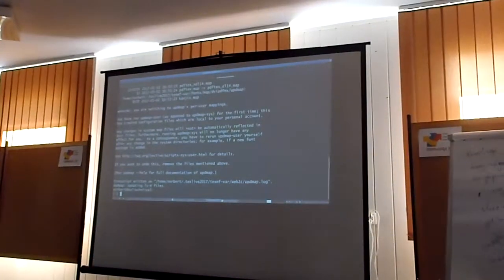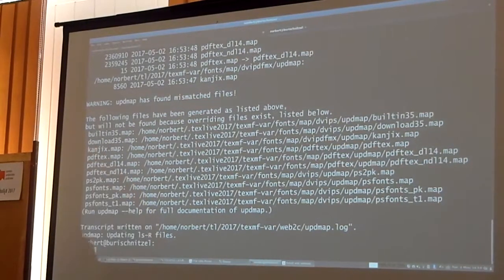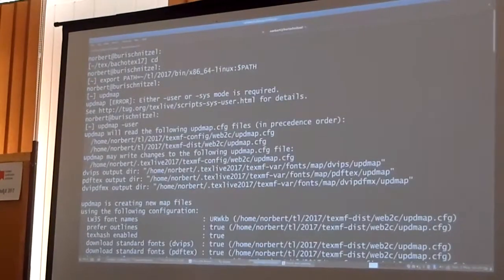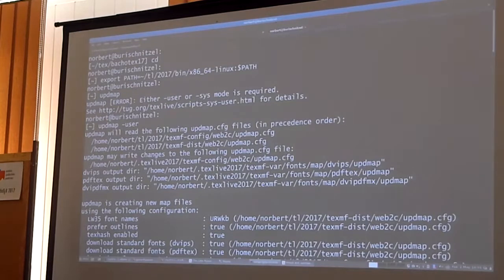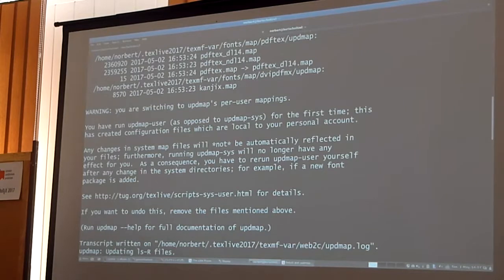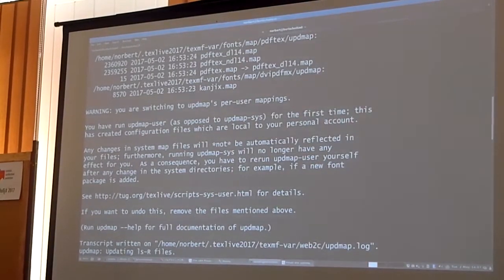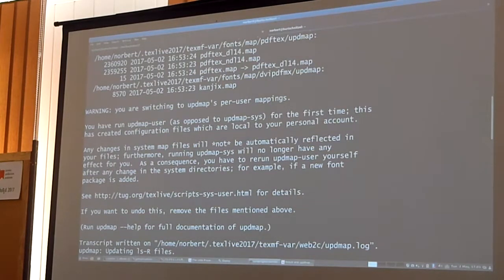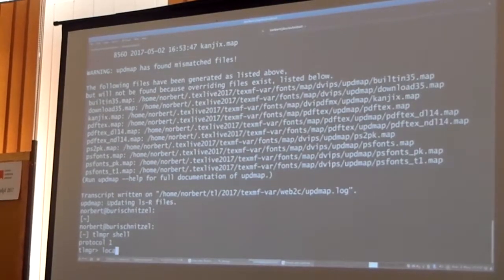fmtutil and updmap–przeszle i przyszle zmiany lub sprzatanie balaganu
PL.

fmtutil and updmap – przeszłe i przyszłe zmiany (lub: sprzątanie bałaganu.)
Norbert Preining.

Streszczenie

Dwa podstawowe programy pomocnicze w dowolnej instalacji TeXa to: fmtutil, odpowiedzialny za odbudowywanie formatów, i updmap, odpowiedzialny za tworzenie map fontów dla różnych programów.

Przez wiele lat w użyciu pozostawały zacne skrypty shellowe Thomasa Essera, dodające nowe funkcje i po hakersku obchodzące ograniczenia. W ciągu ostatnich dwóch lat zostały one przepisane na Perla. Zmieniło to znacząco operacyjne zachowanie obu programów, mianowicie teraz czytane są wszystkie pliki konfiguracyjne, a nie tylko jeden.

Wraz z przygotowywaną wersję TeX Live 2017 zamierzamy postąpić krok dalej i pozbyć się największego źródła zamieszania: mieszaniny skryptów -sys i nie-sys. Wielu osób przypadkowo – albo zwiedzionych wynikami wyszukiwania w Google'u – wywołuje updmap albo fmtutil bez części -sys, tworząc osobiste kopie plików konfiguracyjnych, co szybko prowadzi do chaosu.

TeX Live 2017 przełączy się na inny układ: programu podstawowego (fmtutil, updmap) nie można zawołać bezpośrednio, bo trzeba najpierw zdecydować, czy ma to nastąpić w trybie użytkownika, czy w trybie systemowym – przekazując tę informację albo w linii poleceń, albo w dedykowanym skrypcie.

W trakcie prezentacji przypomnę zakres funkcjonalny obecnych wersji programów fmtutil i updmap, włącznie z wyjaśnieniem organizacji różnych plików konfiguracyjnych. W dalszej kolejności zapowiem planowane zmiany do TL2017 i na później. Na koniec przedstawię listę najlepszych praktyk, jakimi powinni się kierować użytkownicy, aby najbezpieczniej osiągnąć cel.

EN.

fmtutil and updmap — past and future changes (or: cleaning up the mess.)
Norbert Preining.

Abstract

Two central utility programs in any TeX installation are fmtutil, responsible for recreating format dumps, and updmap, responsible for creating font maps for various programs.

For many years the venerable shell scripts of Thomas Esser were used, adding new features and hacking around limitations. In the last two years we have rewritten both utilities in Perl. During this course the operational behaviour of both programs has changed considerable, namely nowadays all configuration files are read, instead of only one.

With TeX Live 2017 in preparation, we will go a step further and get rid of the biggest source of confusion – the mixing of -sys and non-sys scripts. Many users accidently – or misguided by Google searches – invoke updmap or fmtutil without the -sys part, and thus are creating their personal copies of configuration files creating chaos in the near future.

TeX Live 2017 will switch to a different layout: the base program (fmtutil, updmap) cannot be called directly, but one needs to decide on either user mode or system mode by passing in either command line options or using dedicated scripts.

In this talk I will recall the functionality of current fmtutil and updmap, including explanations on the multiple configuration file setup. COntinuing I propose our planned changed for TL2017 an onward. I will close with a list of best practices that should guide users to the most safe option.